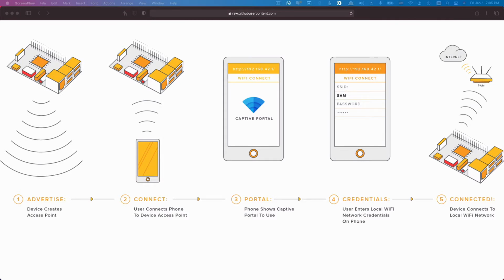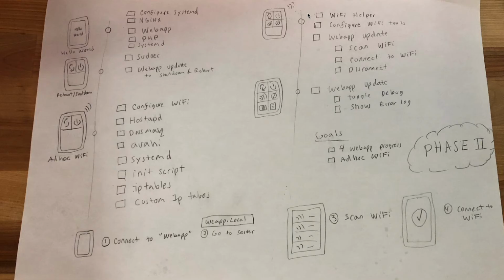Overview of Phase II